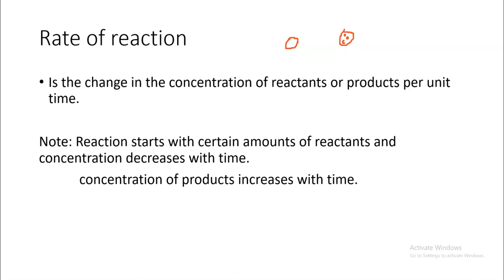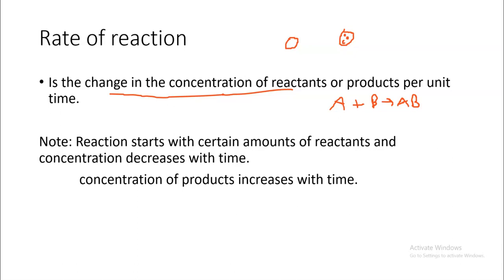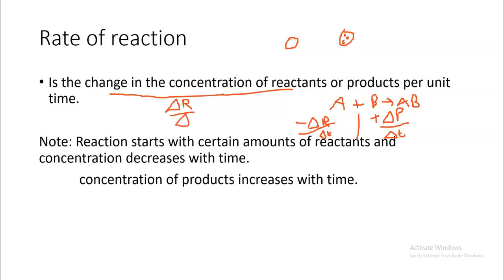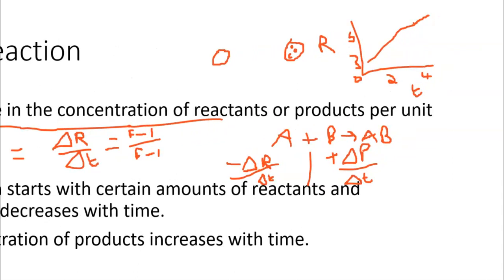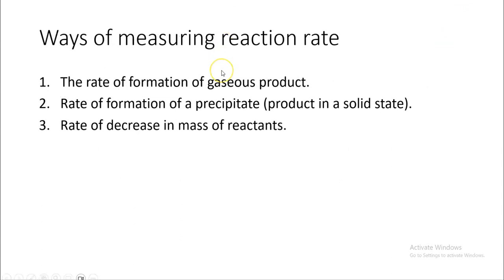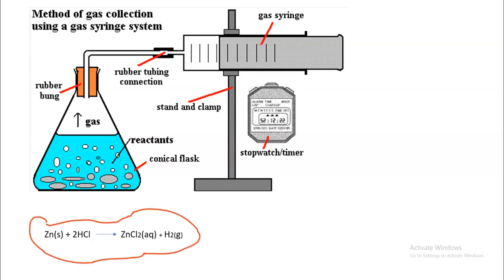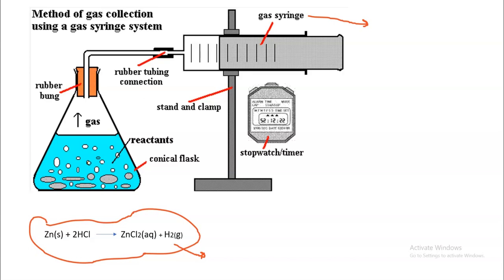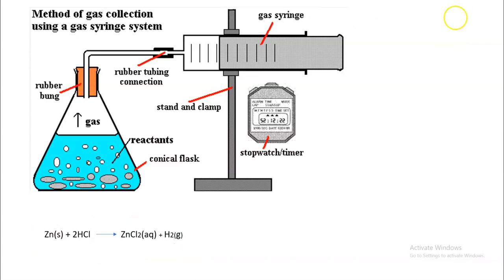Grade 12 Physical Science paper 2- Rate of Reaction part 1